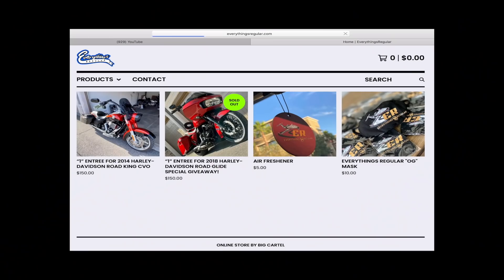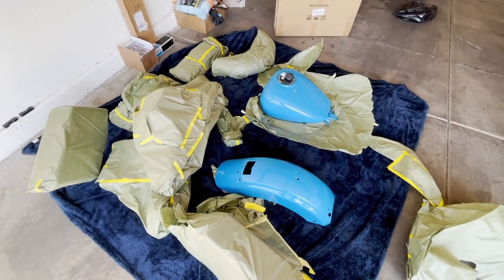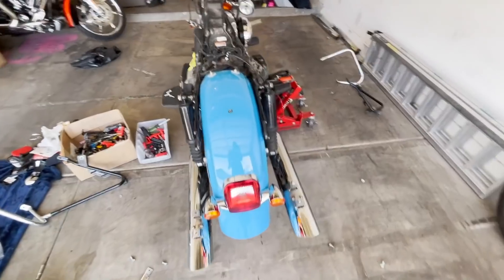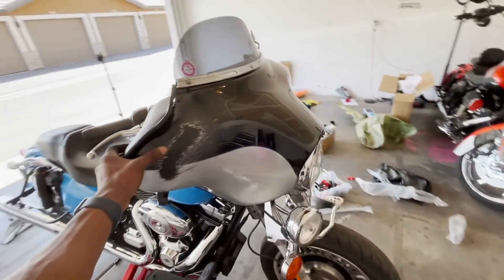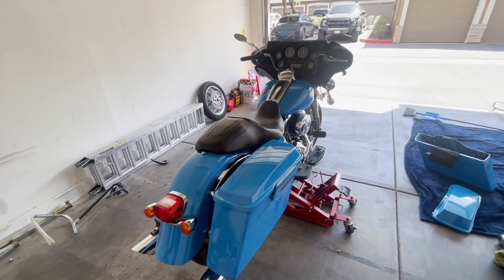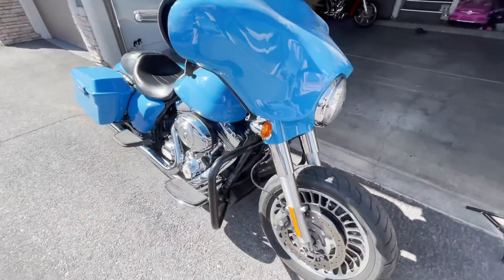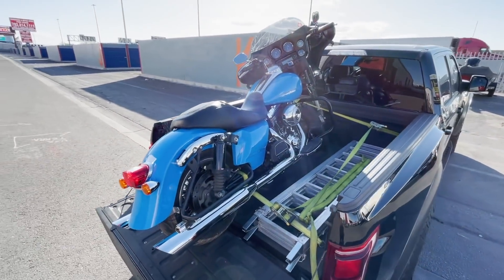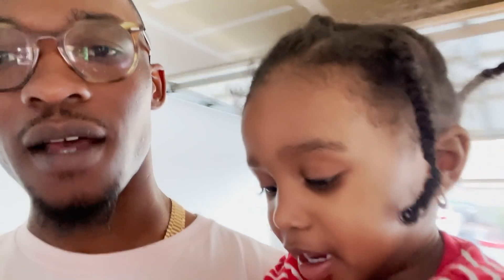THIS HARLEY FROM COPART GOT A MAKE OVER!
time to get that blue thang together!